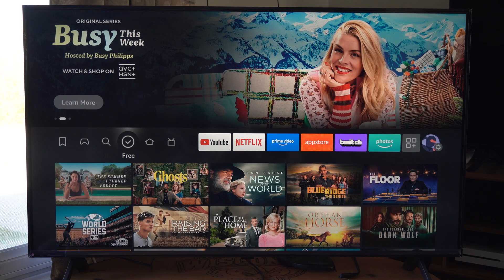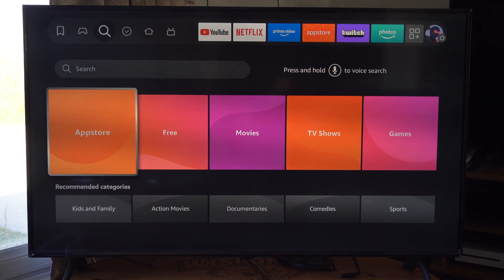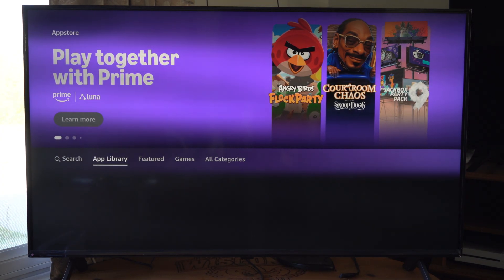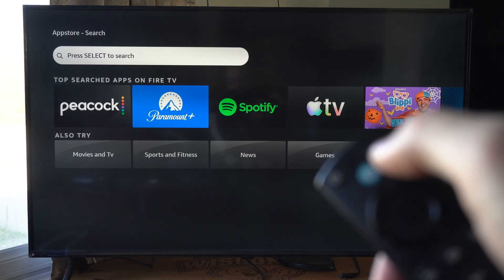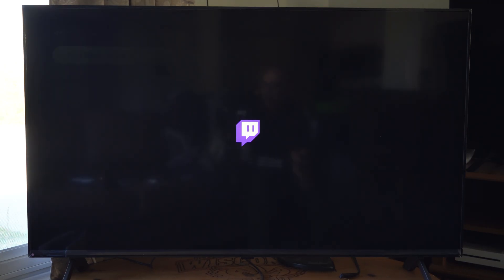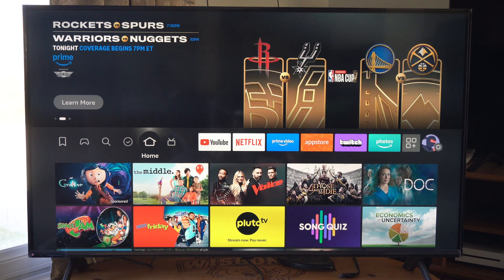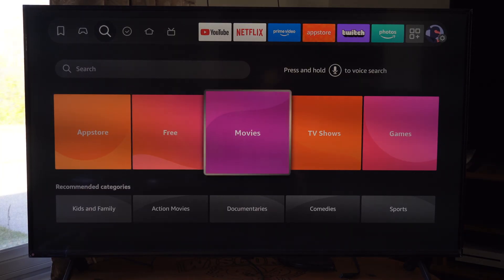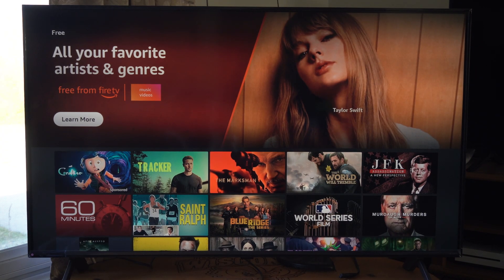How to Open the AppStore on Amazon Fire TV Stick (Best Method)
To open the Appstore on your Fire TV Stick, access the Home screen, navigate to the Appstore, or use the Search/Voice function for quick access.
Method 1 — Directly from Your Fire TV Stick
Go to the Home screen by pressing the Home button on your Fire TV remote

Navigate to the Find section in the menu. On many devices, the Appstore icon is located near the Settings icon

Select Appstore to launch Amazon’s official app store. Here, you can browse or search for apps using the on-screen keyboard or voice search.
To locate a specific app quickly, use Search at the top of Appstore and type the app name, or press and hold the microphone button on your remote if available to search by voice

Once you find the app, select Get to download and install it. Installed apps can then be opened from the Your Apps & Channels section anytime

Method 2 — Using Voice Commands
If your Fire TV Stick and remote support Alexa:
Press the voice button and say “Launch Appstore” or “Open [App Name] from Appstore”

Alexa will directly open the Appstore or the selected app, making it faster than navigating menus manually.